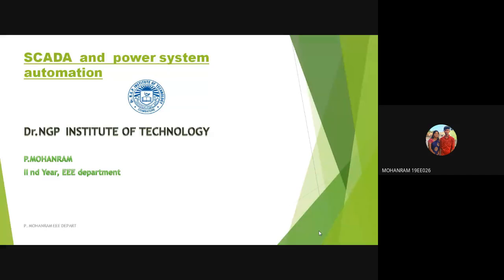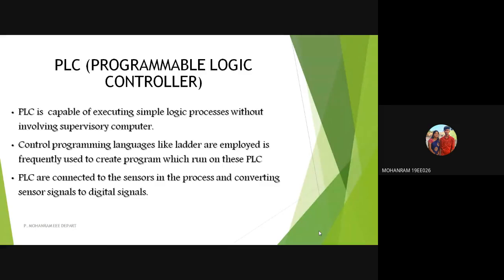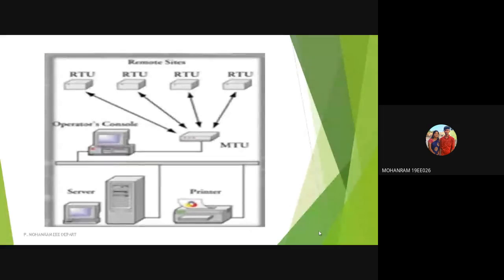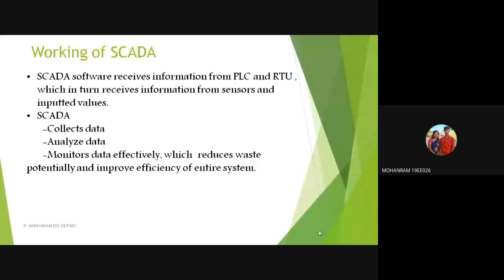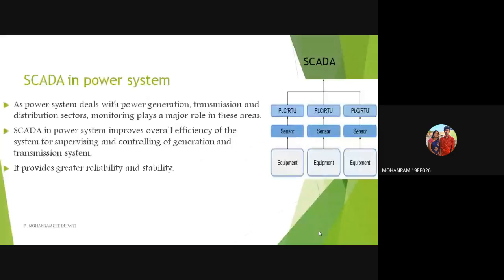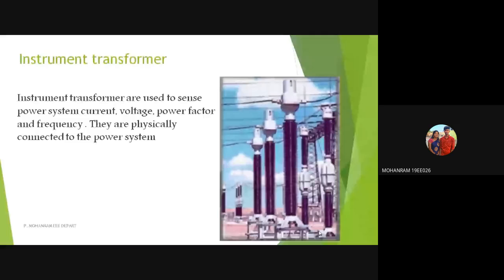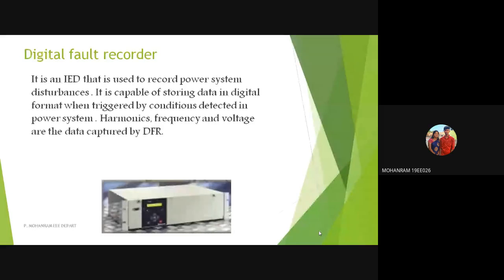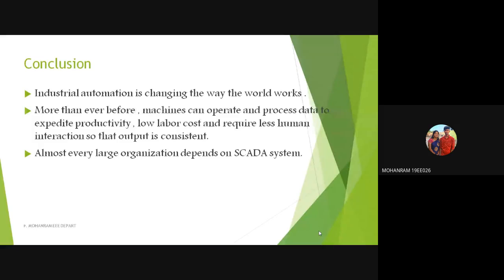SCADA and Power System Automation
Presented By
Mr.P.Mohanaram
IInd Year
Dept.of.EEE
Dr.N.G.P.IT, Cbe.